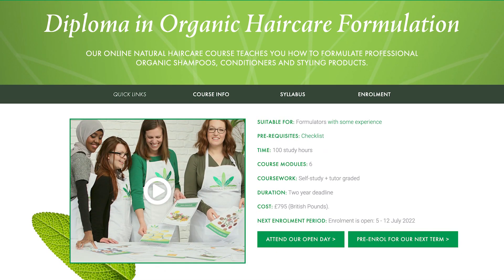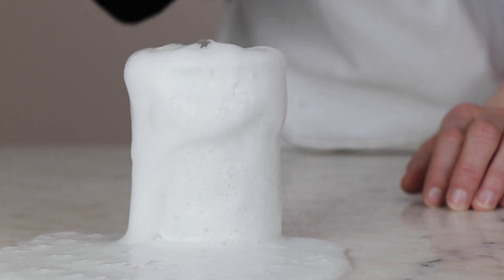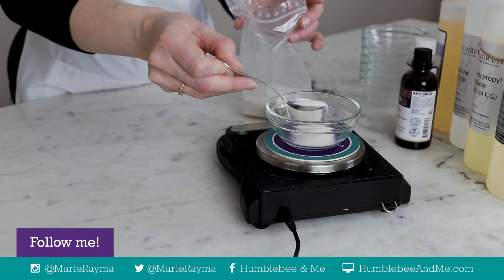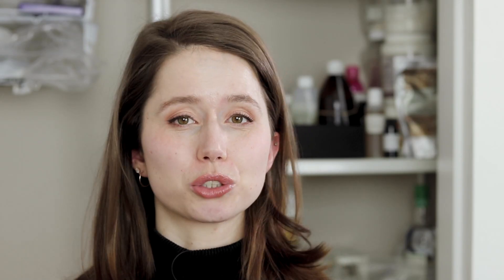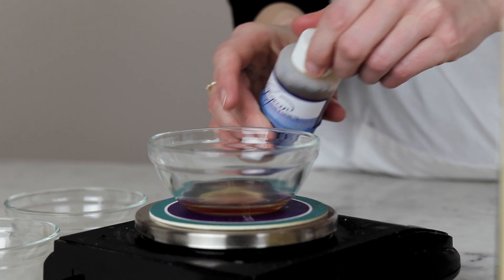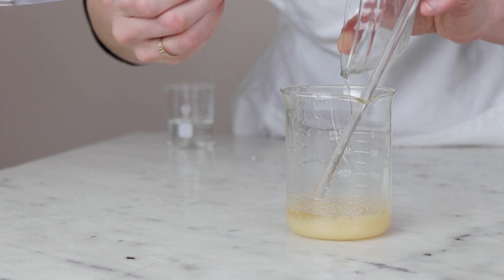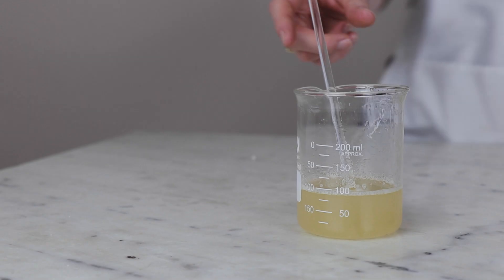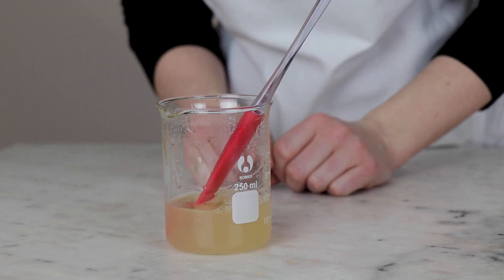This natural shampoo is revitalizing my hair.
For the full written instructions, information on substitutions, scaling, shelf life, and links to all the ingredients + equipment I used,

CHAPTERS
00:00 Intro
00:42 Bubbly goodness
01:00 No gritty yuck
01:23 Thicken it up
02:00 Fressssssh
02:35 Peas for hair?
03:13 Mix mix mix
04:25 Wait wait wait
04:40 pH
04:55 Bottle it up

FORMULA
2.3g | 2.3% Solagum AX
5g | 5% vegetable glycerine
5g | 5% Coco Glucoside (and) Glyceryl Oleate (Lamesoft® PO 65)
5g | 5% Natra Pep Pea (pea extract)
1g | 1% peppermint essential oil
1.5g | 1.5% Geogard Ultra™
1g | 1% panthenol powder (vitamin B5)

24g | 24% Caprylyl/Capryl Glucoside
15g | 15% Cocamidopropyl Betaine

40.2g | 40.2% distilled water

Formula Botanica Diploma in Organic Haircare Formulation Course Review

📕 My book!

SOCIALS